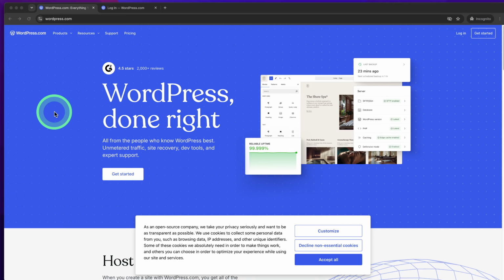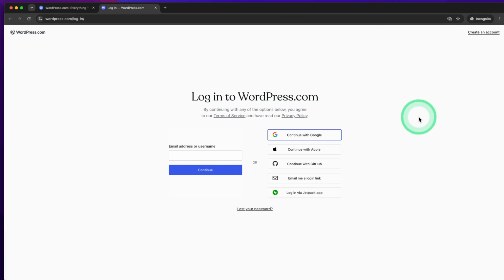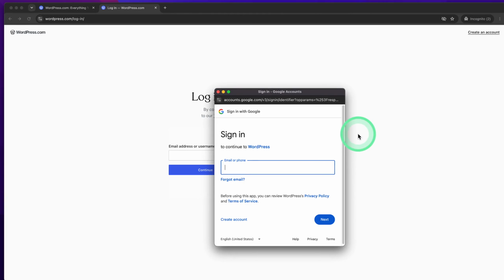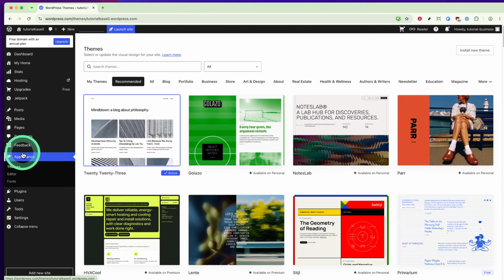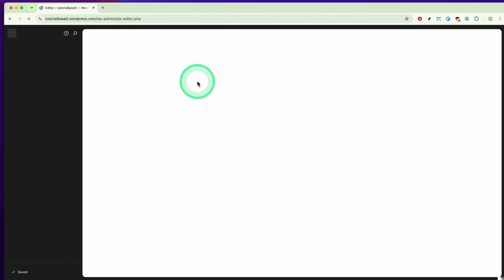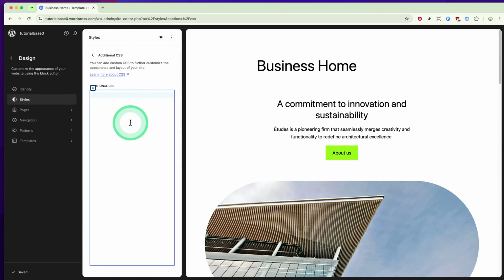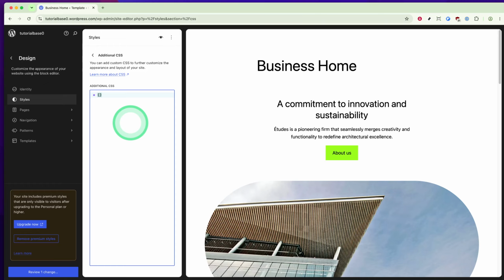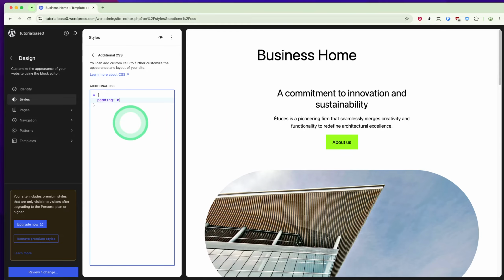How to Easily Add Custom Code in Wordpress (Step-By-Step) [2026 guide]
00:00 Introduction to Custom CSS
00:20 Why Add Custom Code?
00:30 Getting Started with WordPress
00:59 Navigating the Dashboard
01:14 Accessing the Customizer
01:21 Adding Custom CSS
01:49 Plan Requirements for CSS
02:06 Testing and Previewing Changes
02:25 Saving and Applying Changes
02:40 Verifying Your Customizations
02:50 Conclusion and Final Tips